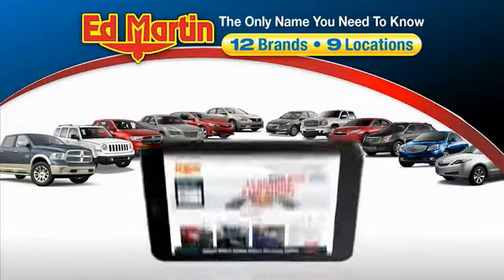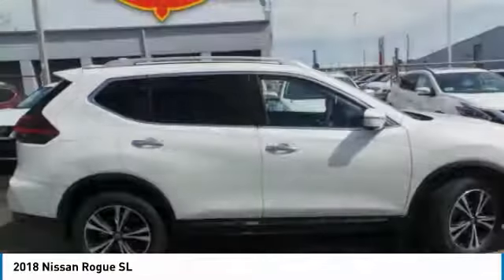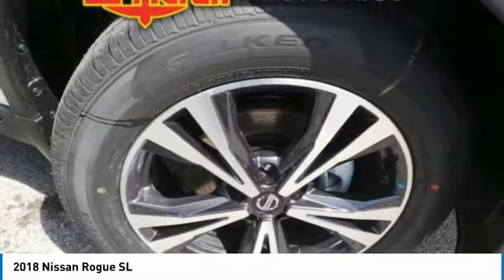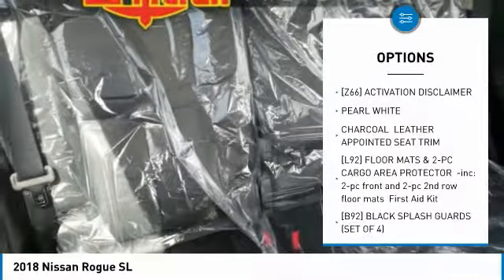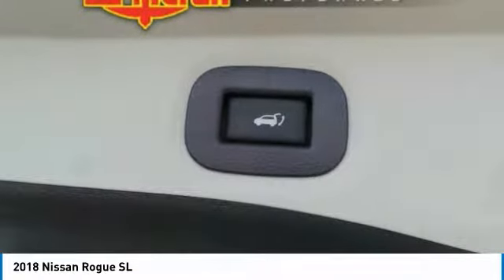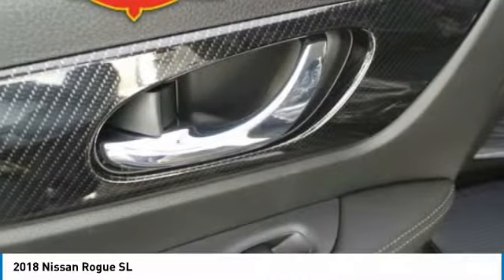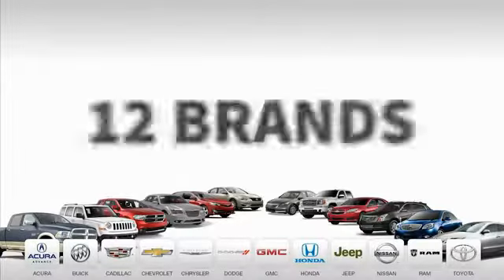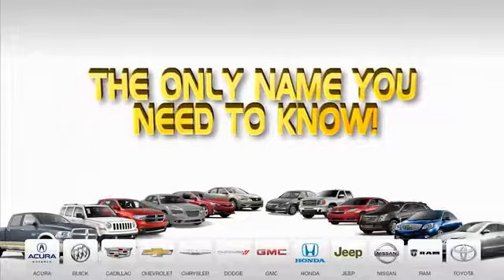2018 Nissan Rogue 1R1768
2018 NISSAN ROGUE Indianapolis, IN
Stock# 1R1768

Best price guarantee and free delivery! Winner of Nissan Award of Excellence! Voted best customer experience by customers just like you! If you don't see the exact car you want, call and we will locate it for you at no charge!BACK-UP CAMERA, ALL WHEEL DRIVE, LEATHER, HEATED FRONT SEATS, HEATED STEERING WHEEL, NAVIGATION, LANE DEPARTURE WARNING, BLUETOOTH, MP3 Player, BLIND SPOT MONITORING, KEYLESS ENTRY, 32 MPG Highway, SAT RADIO, POWER LIFTGATE, ALLOY WHEELS!.0% available in liu of some rebates. Includes all applicable rebates and discounts. Includes grad/military rebate and requires NMAC financing. Special Lease available.